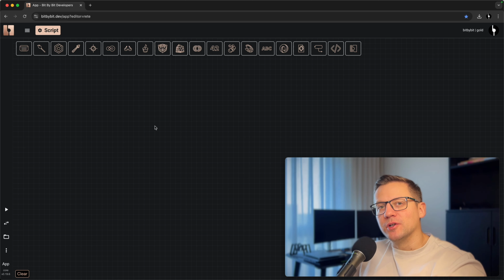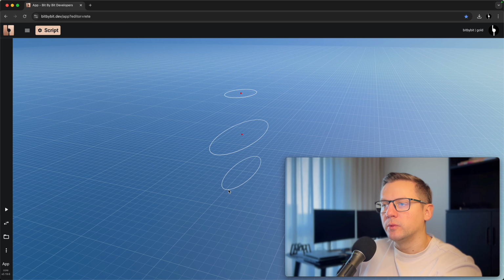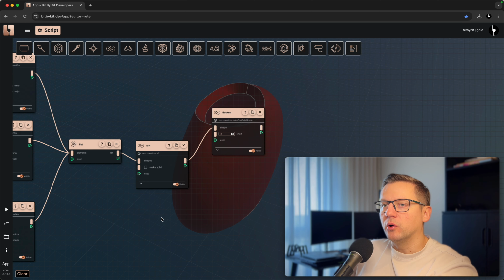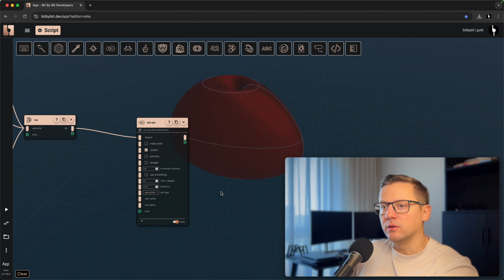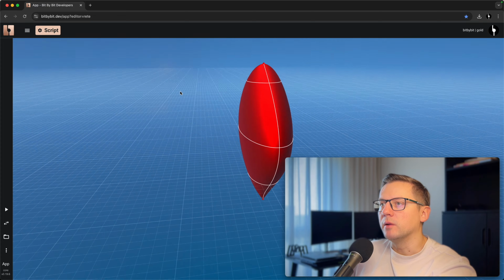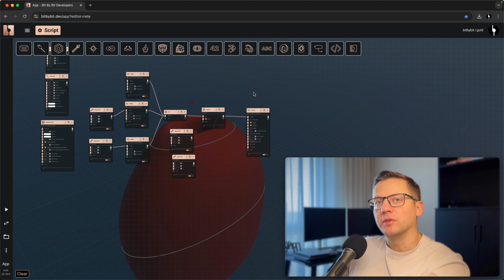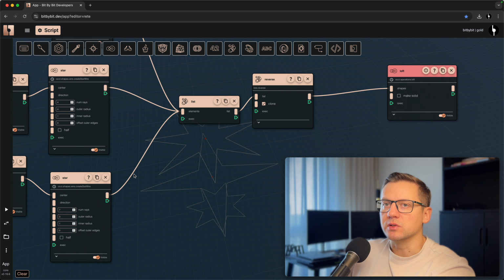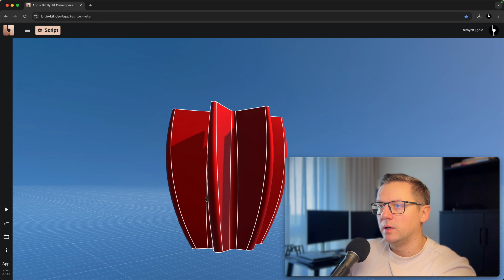Learn How to Create Lofts Using OCCT Algorithms in the Bitbybit 3D Platform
In this short tutorial, Matas Ubarevičius walks you through the most important aspects of the loft command in Rete editor, which generates free-form surfaces from multiple wires. This powerful algorithm allows you to create smooth, complex geometry quickly.

Matas demonstrates several corner cases to highlight the command’s limitations and various options. You'll work with different cross-section shapes—starting with ellipses and moving on to rounded star shapes. An important requirement is that the wires must contain the same number of edges for the loft to generate a correct and visually appealing result.

Additionally, you'll learn how to convert the lofted surfaces into solid objects. By the end of this tutorial, you'll have a solid understanding of how to use the loft command effectively in your 3D modeling workflow.

00:00 Introduction to the tutorial
00:13 Set up the skybox, ground grid and directional light
00:27 Create and position 3 ellipse wires
01:45 Create the face through 3 ellipses by using loft algorithm
02:31 Inspect the first result of the loft operation
02:40 Learn few ways how to create the solid out of lofted result
03:34 Learn to use advanced loft component in Rete editor
04:00 Inspect the straight option in advanced lof algorithm and fillet the corners
04:50 Create closed lofts
05:20 Use start and end vertices
06:25 Learn to create periodic lofts
07:15 Adjust geometry to solve self-intersections
08:08 Reminder to like & subscribe plus additional discount offer with promo code to our viewers
08:49 Lofting wires that contain multiple edges - star example
10:29 Inspect results of the star loft
10:35 Make the loft fail by reducing the number of rays in one of the cross-section stars
11:00 Loft stars with rounded corners
12:30 Inspect the results of lofted stars
12:40 Small tips and tricks how to resolve inverted faces